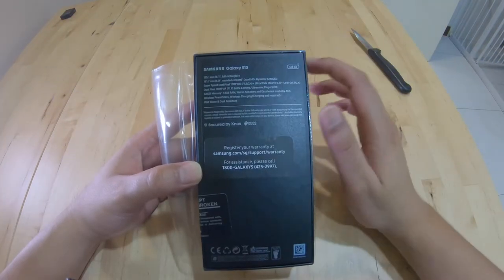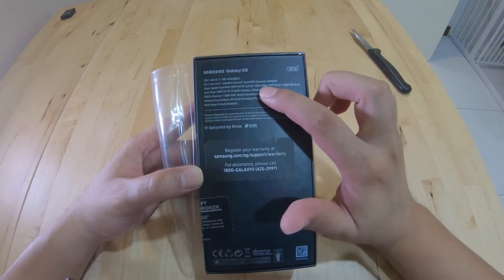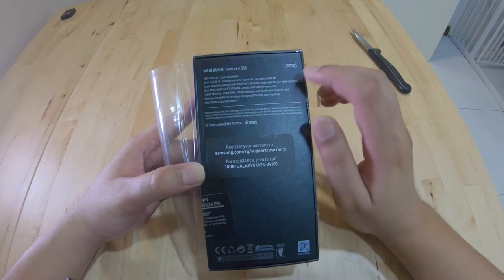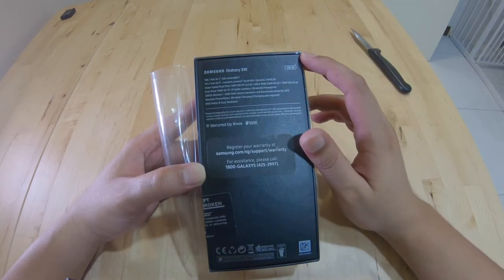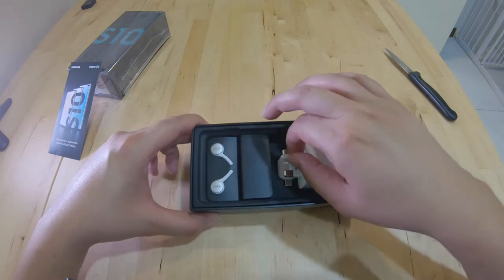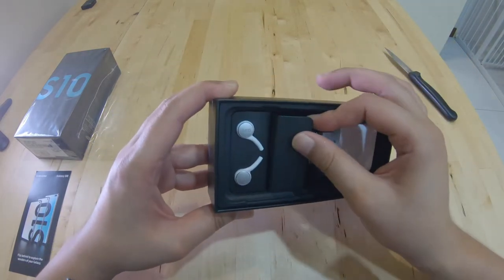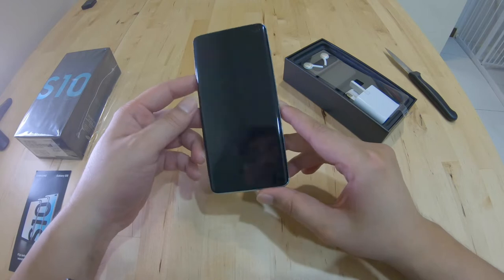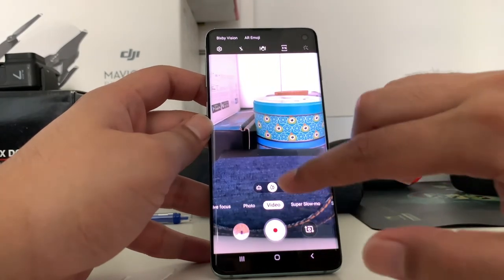Samsung Galaxy S10 First Look and Camera Review: Full of annoying surprises...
Just bought myself a Samsung Galaxy S10 because of the ultra wide angle camera function. I was in for a hug disappointment as the camera has so many limitations.

7artisans 12mm F2.8 Sony E-Mount